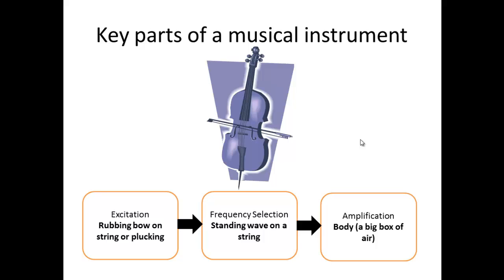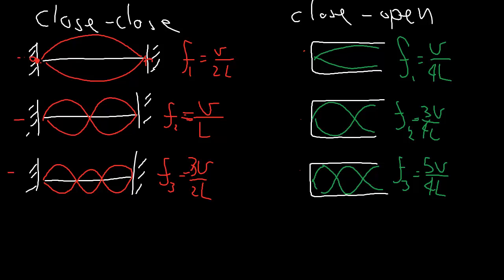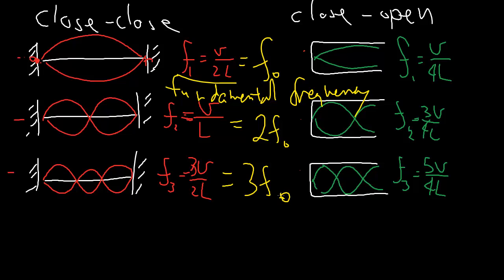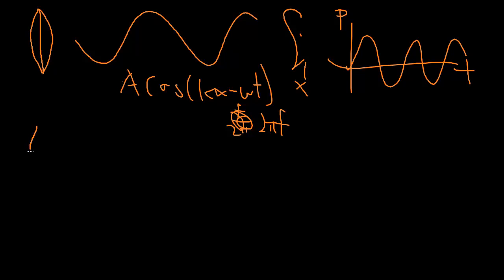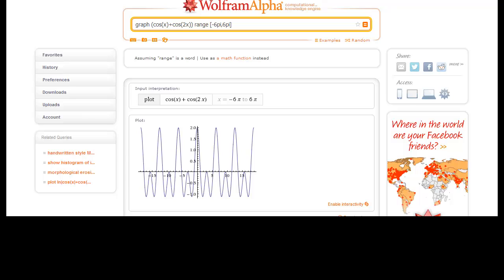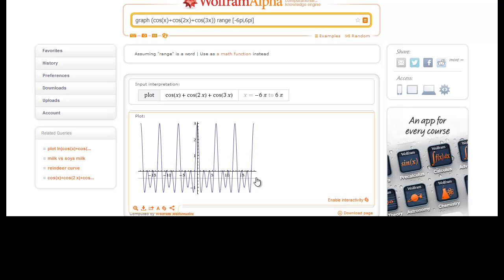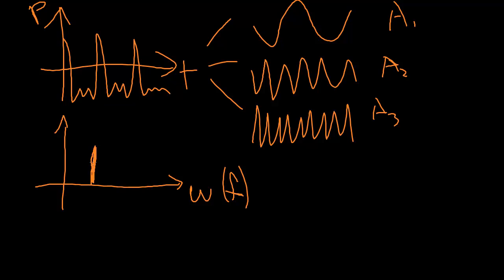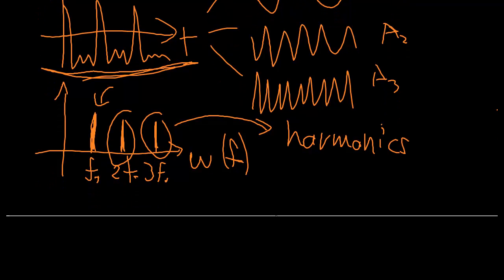PHYS 225 week 4 - 3 resonance and Fourier transform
Introduces the how to represent resonance frequencies on a Fourier spectrum